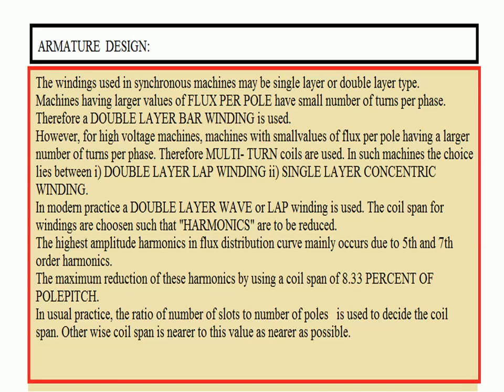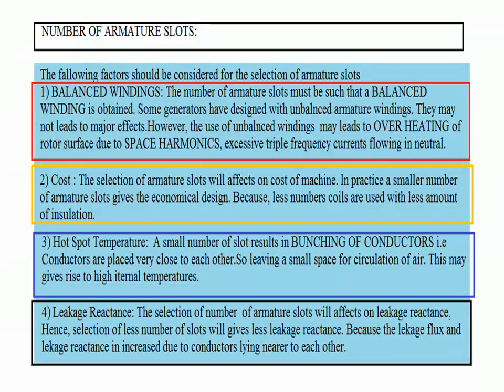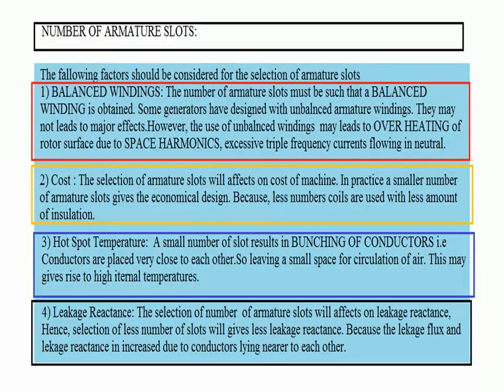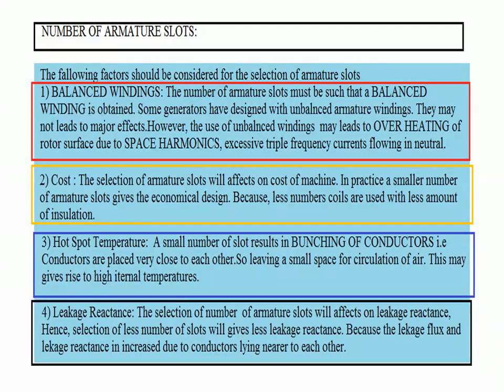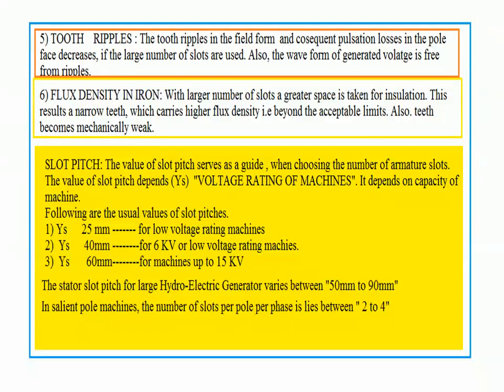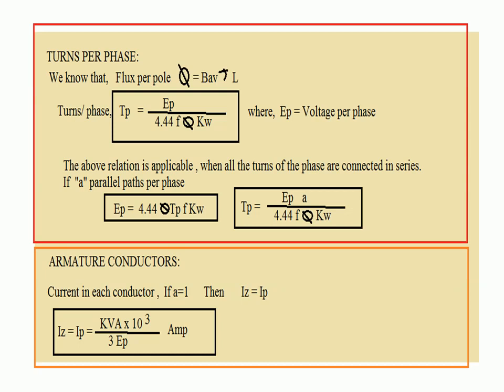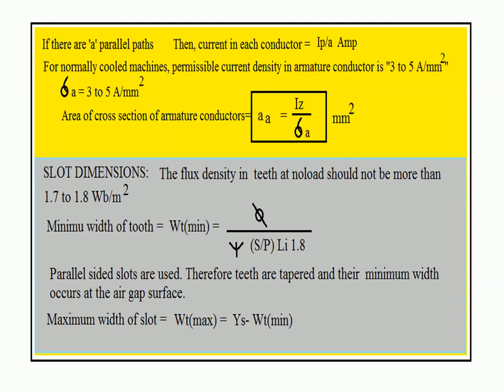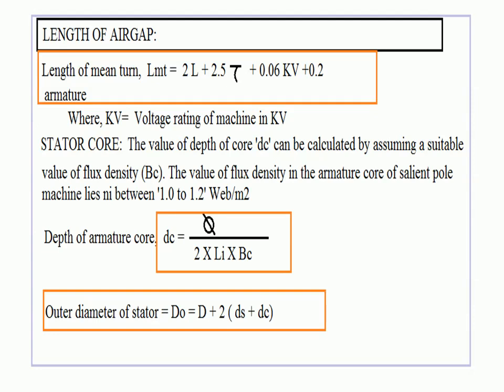Armature design 3 phase Synchronous Generator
Design procedure for selection of winding's, choice of armature slots, armature turns, cross sectional area of armature conductor.